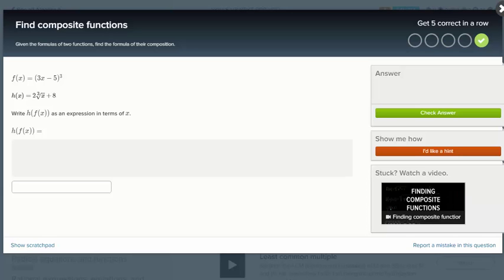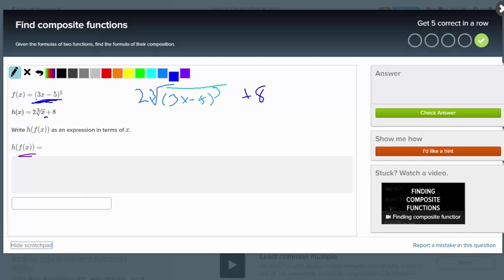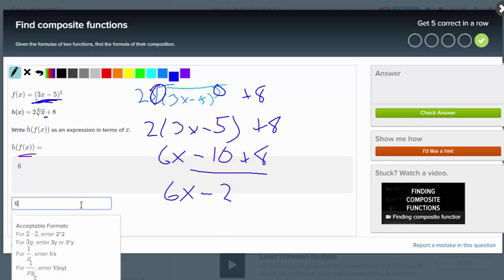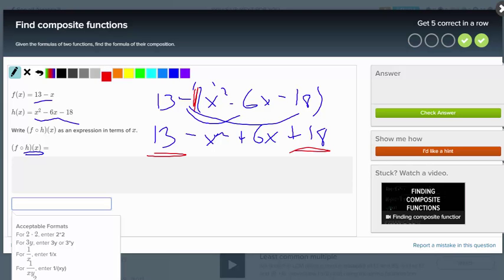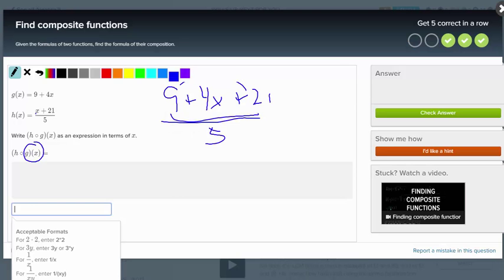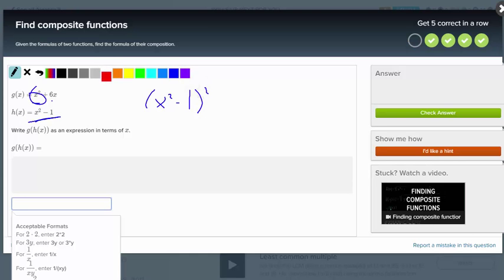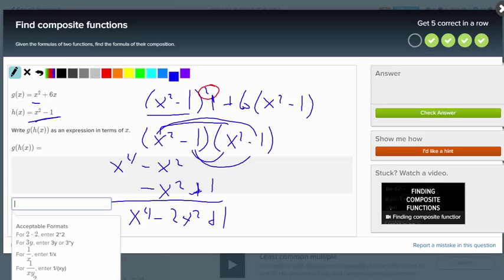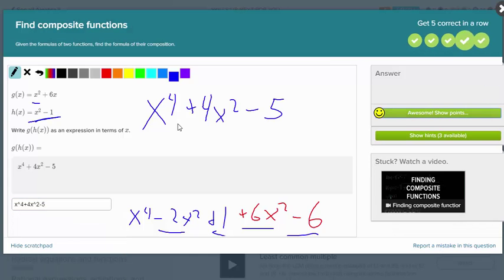Find Composite Functions